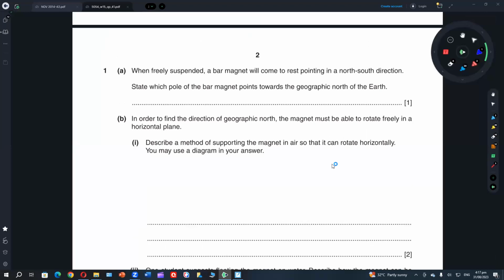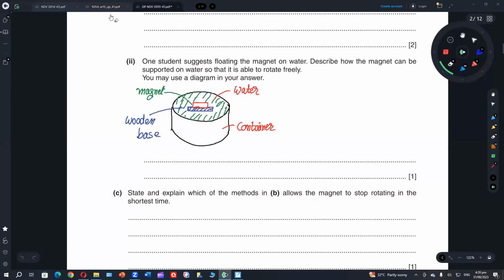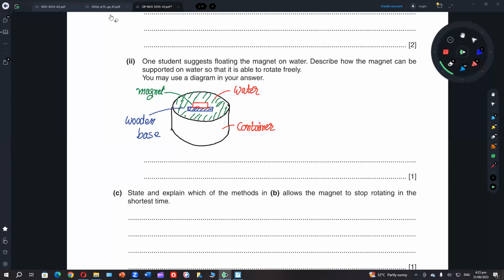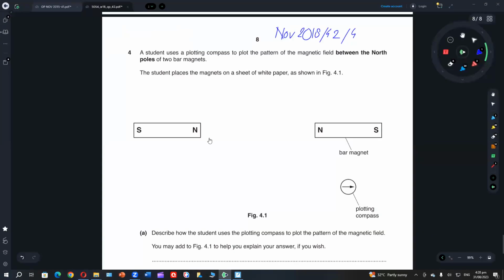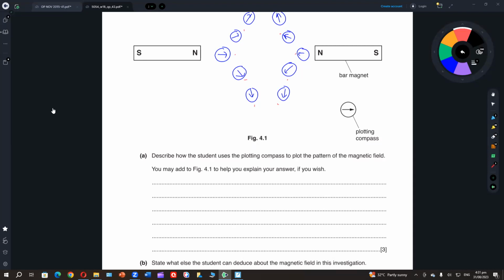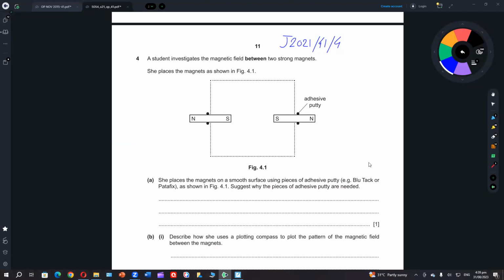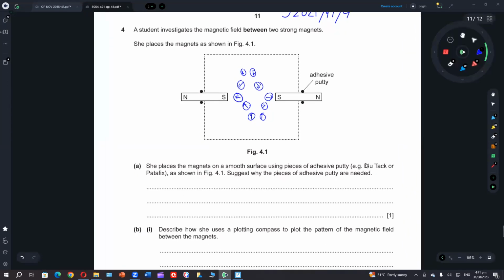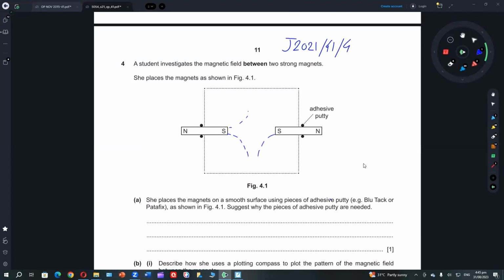ATP QS ON MAGNETISM - O LEVEL PHYSICS